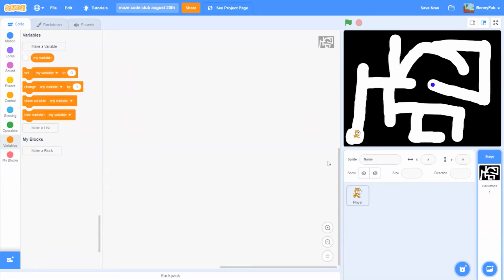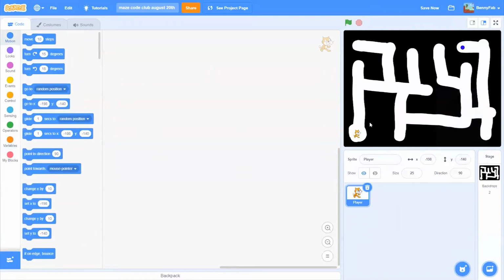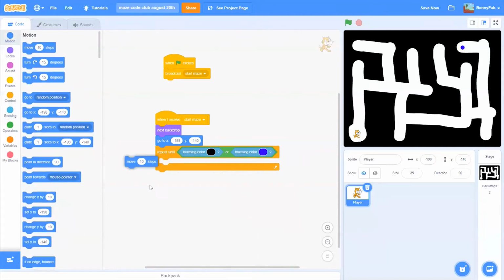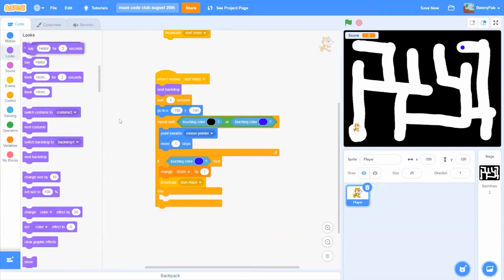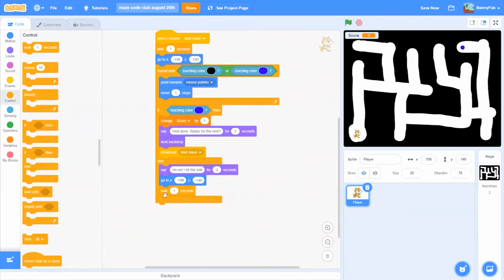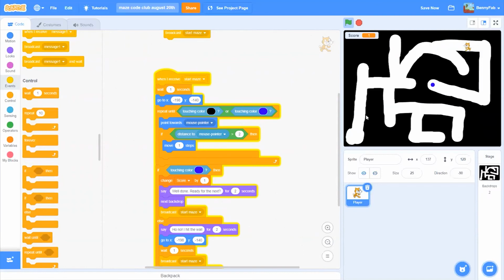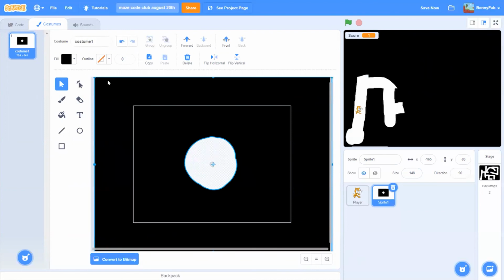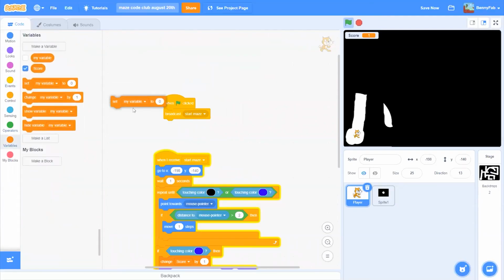Maze game - code club (english) || Benny fab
In this first series of online activities in english, you will learn how to code differents projects with Scratch. In this episode, you will learn how to code the basic mechanics of a maze game.

password: Benny